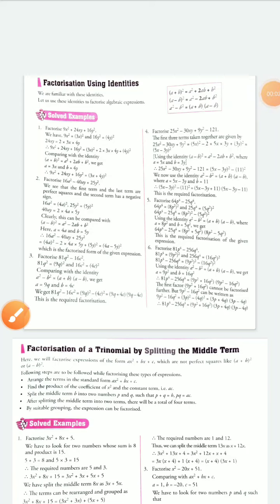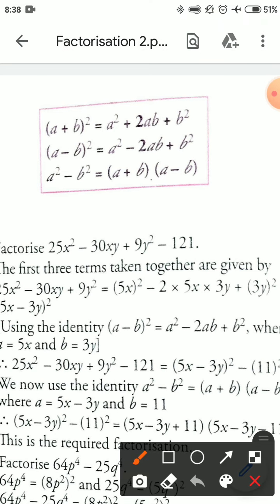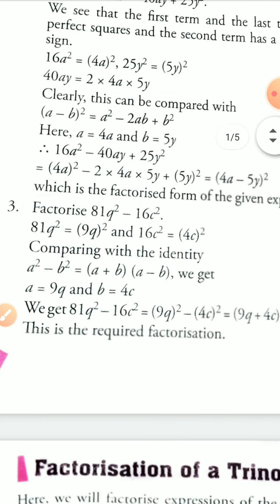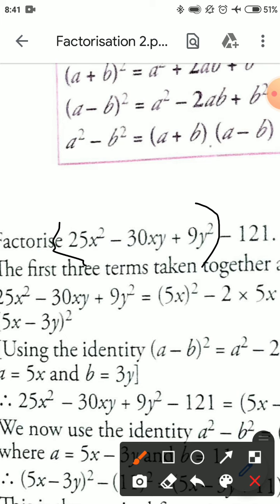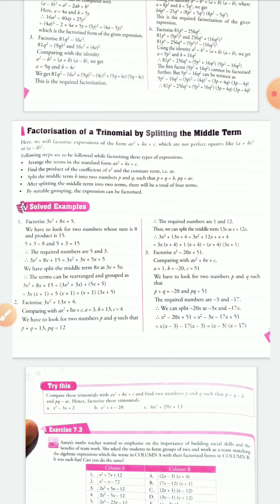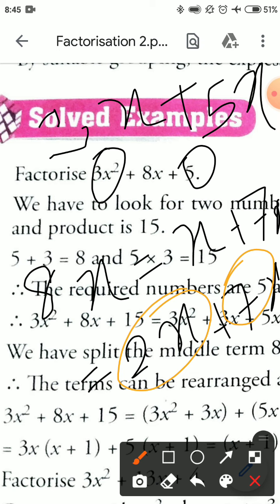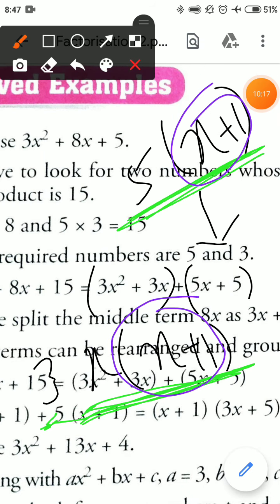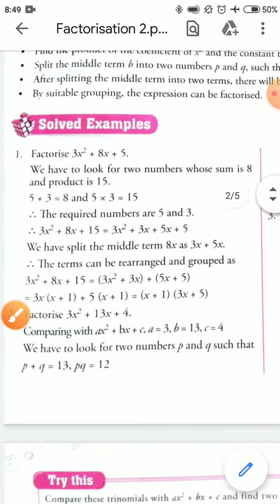Factorisation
Part 2